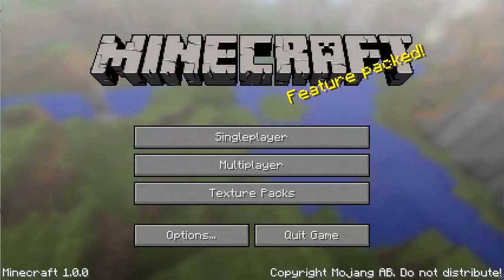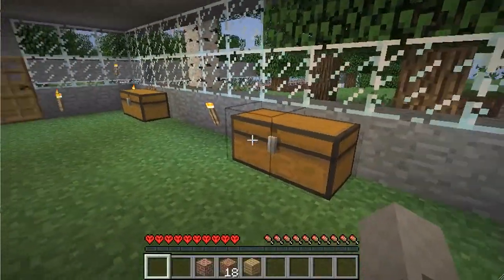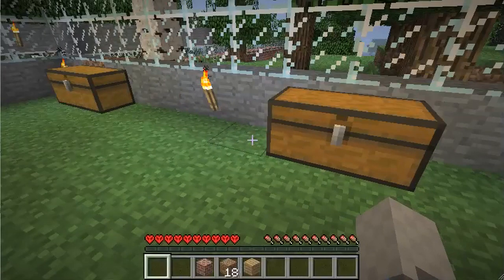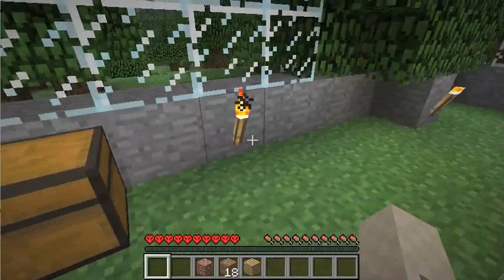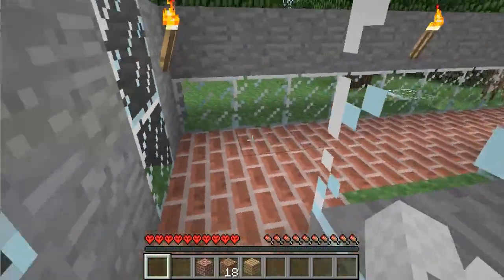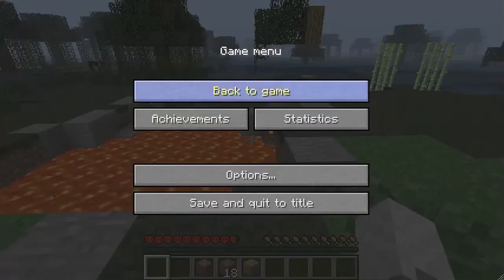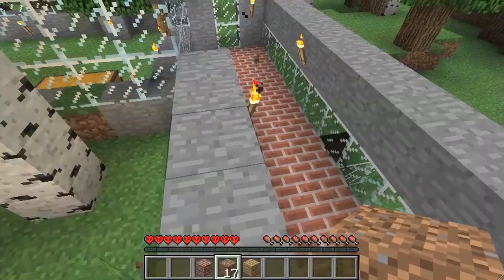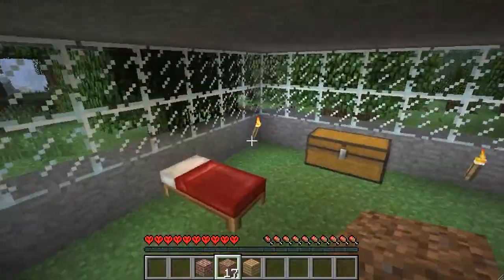Minecraft Hardcore Starter Map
Hardcode Starter Map!